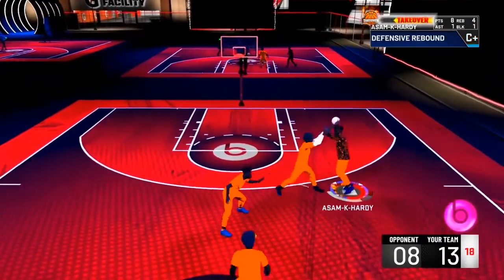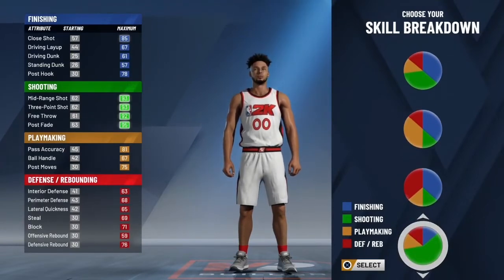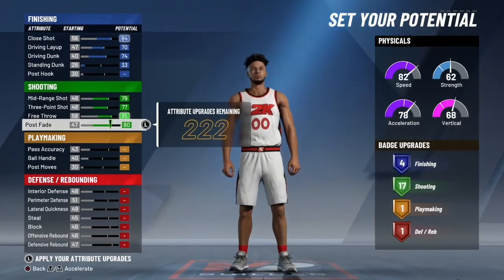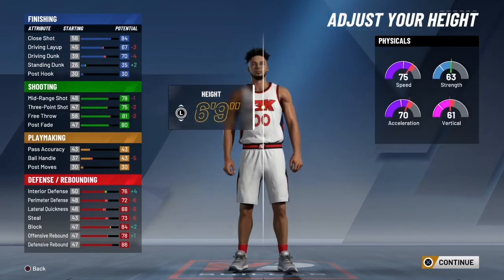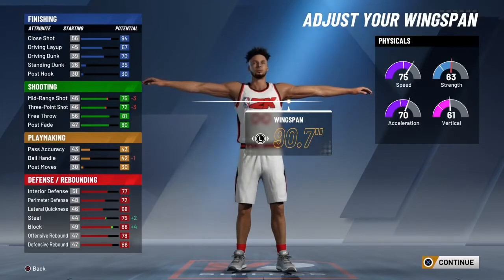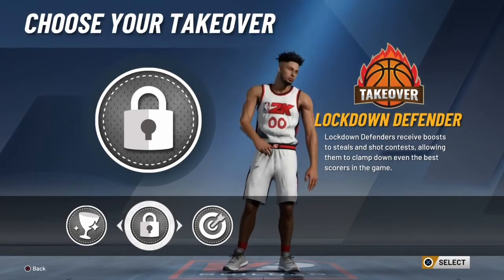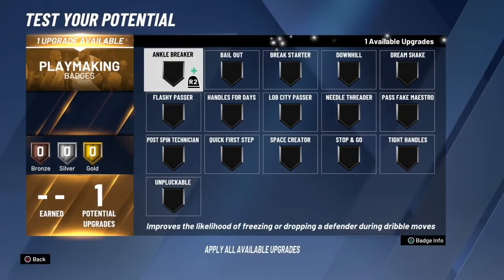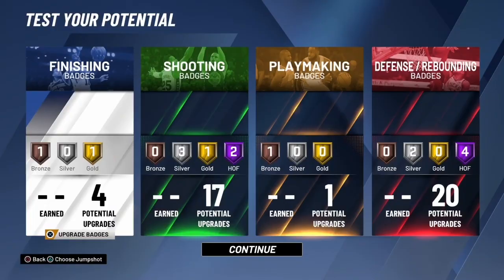MOST OVER POWERD BROKEN REBOUNDING WING 6,9